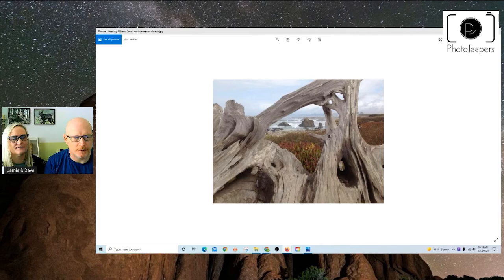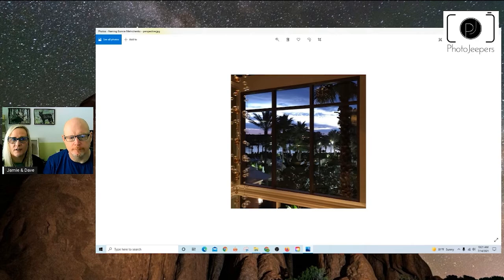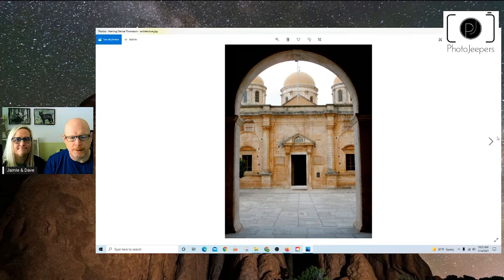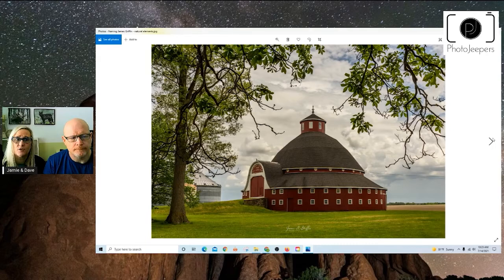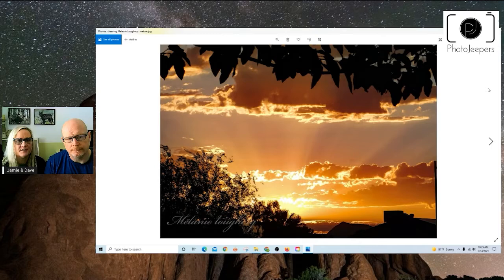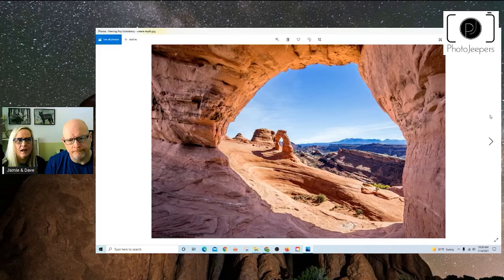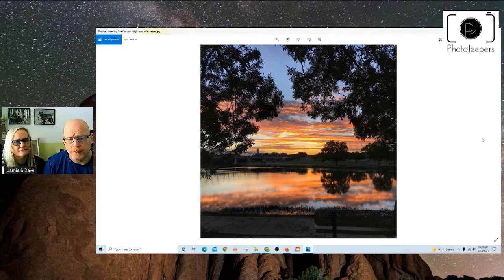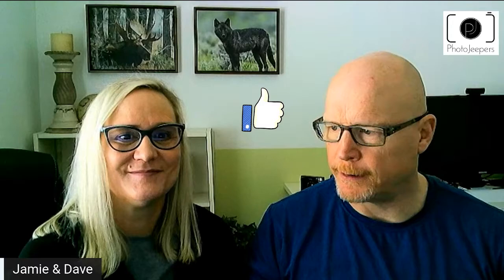Photo Ideas for Landscape Photography: Framing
How to use framing in photography is a basic composition technique.

In this video Dave & Jamie share photo ideas for framing as it pertains to landscape photography.

You’ll learn how to use elements in the scene to frame the subject which creates impact for the viewer.

📺 WATCH the video as we discuss ideas for framing as a compositional technique!

📷 Amazon Lists of the photography gear we recommend:
→ Travel Photography Gear
→ Travel Tripods
→ Travel Cameras
→ Camera Bags & Backpacks